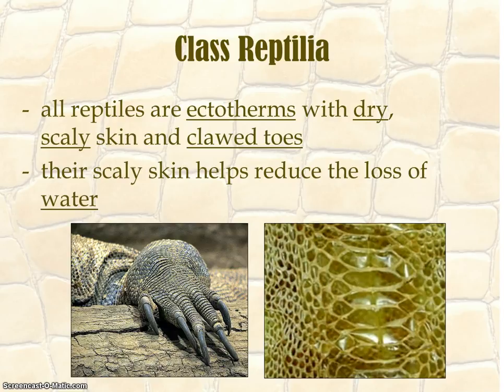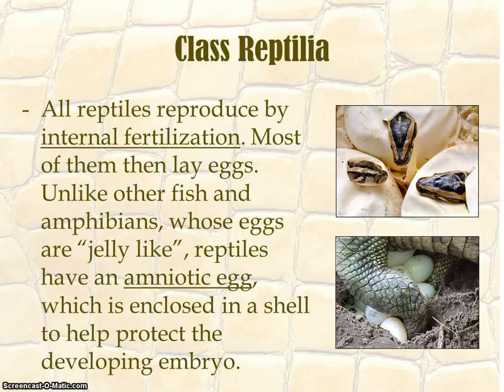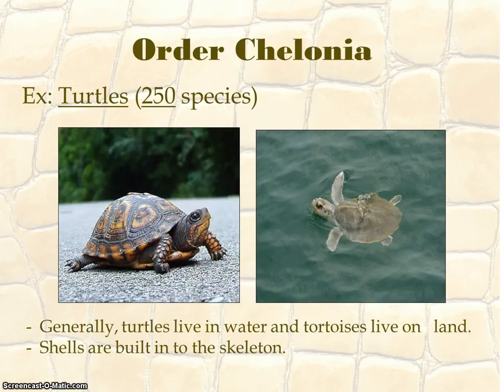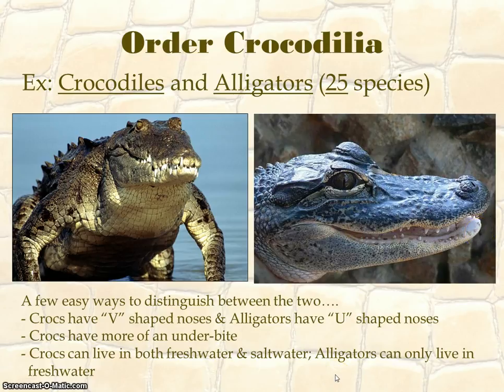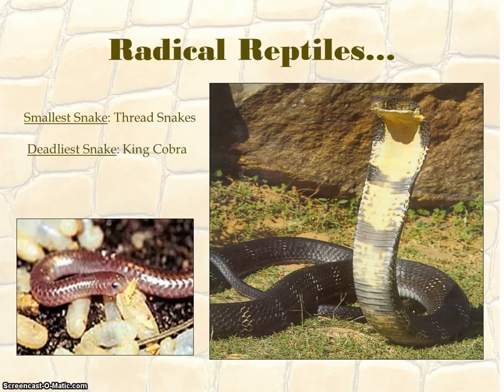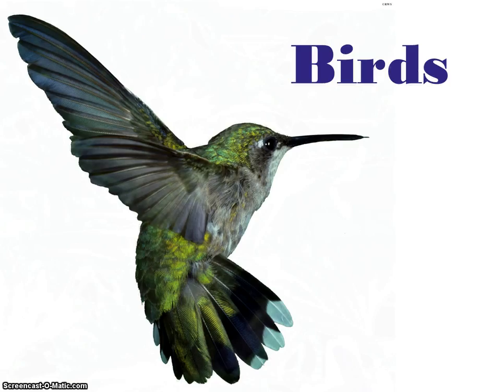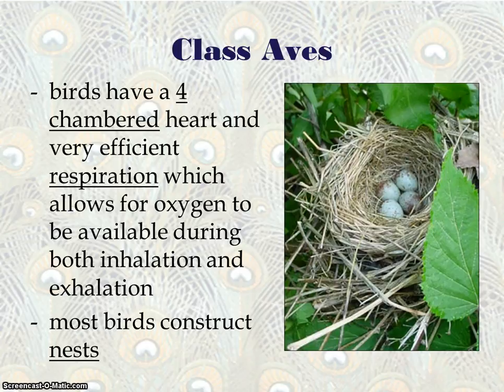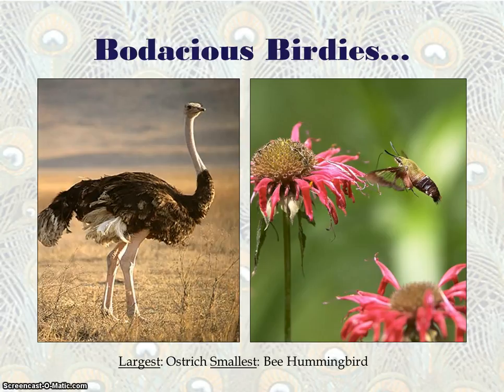Reptiles and Birds Video Notes